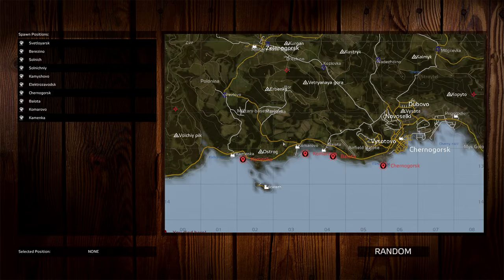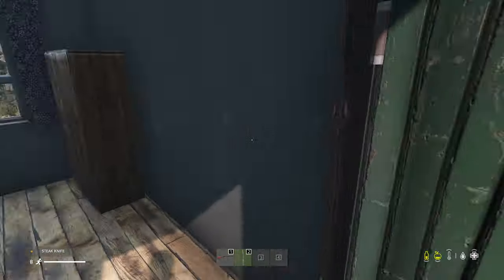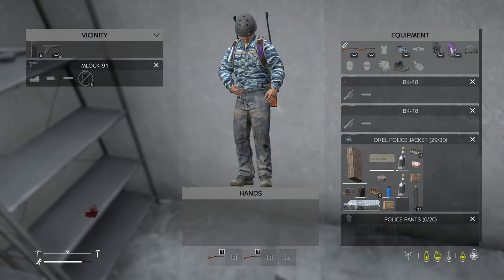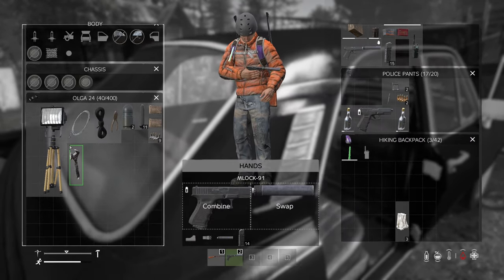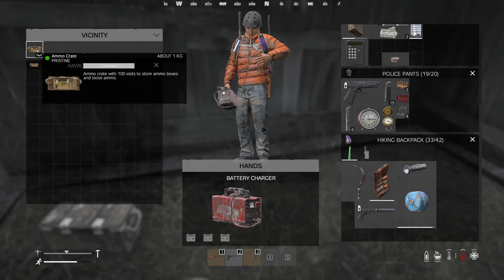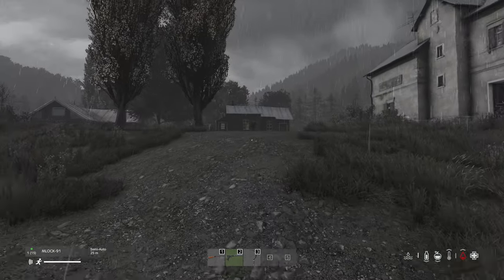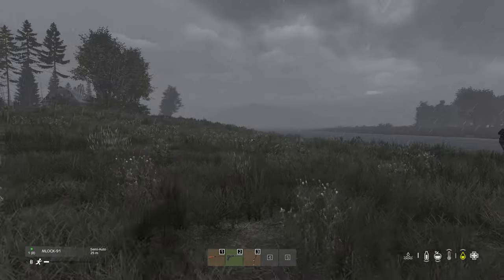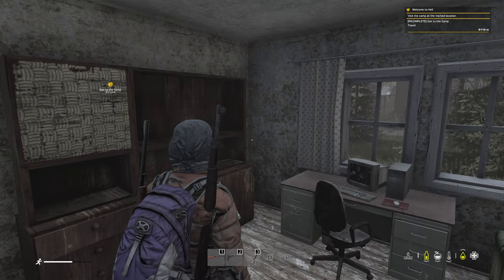DayZ |Single Player| Expansion - Modded | EP1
DayZ |Signle Player| Expansion - Modded | EP1

Welcome Everyone to a Brand new Series on DayZ.
I Love Day Z it's old school and still has a massive player base
but when i play im a POTATO with PVP :-)

So i started this Signle player server to get to know the game, the guns, the map and how everything works before we jump in to PVP servers

Join me as we learn the ways of DayZ - Hope you Enjoy the video.

There is only Chernarus – 230 square kilometers of post-Soviet country that was struck by an unknown virus, which turned the majority of its population into raging infected.
Your task? To survive the collapse of civilization for as long as you possibly can. Keep in mind that death is permanent in unforgiving Chernarus. All you’ll have when you start over again are the memories of your final mistake.

Up to 60 players are struggling to survive by any means necessary at any given time. Make friends, kill on sight, build a base, or risk being betrayed over a can of tasty beans. Use VOIP to interact with other players however you see fit. Every encounter is meaningful when your life is always on the line. Be wary. Stay alert. Trust no one.